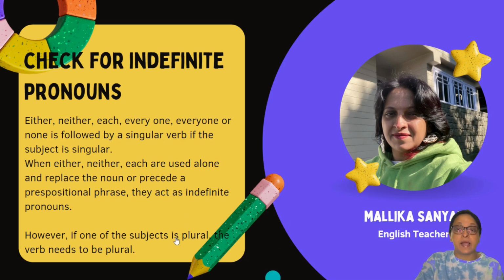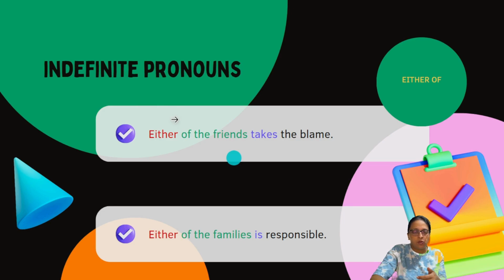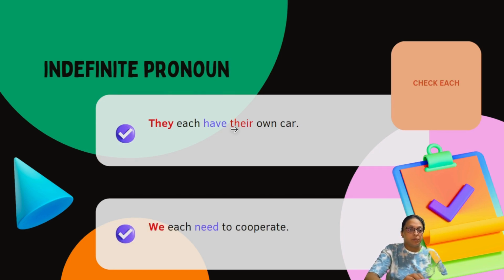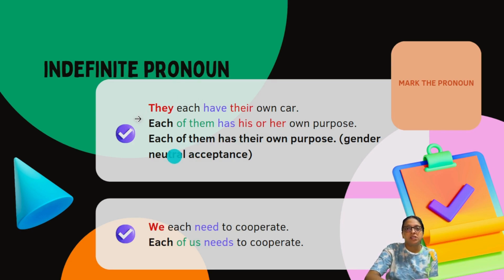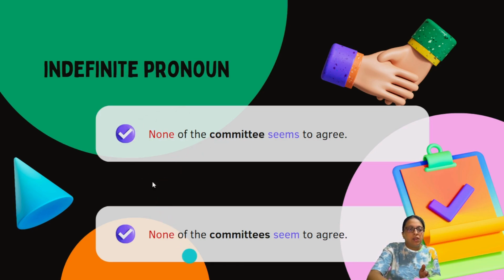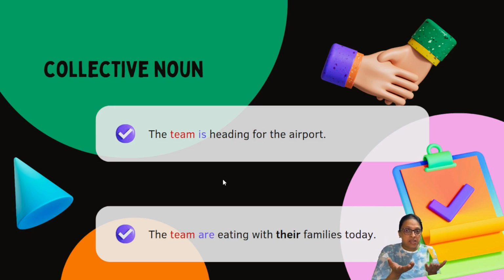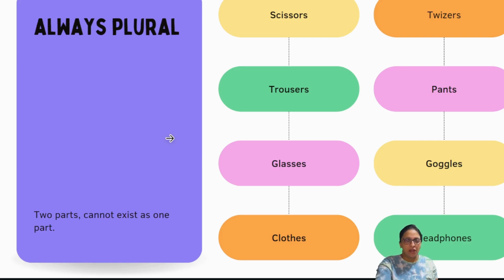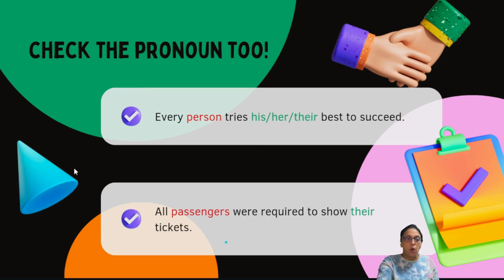Sub Verb Agreement: Part - 3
This video is a continuation of the explanation of subject-verb agreement in the English language, designed to help students in classes 5 to 12 and anyone else seeking to learn and master the topic.
You will find how to identify the correct verb form in sentences that have indefinite pronouns or collective nouns as subjects. You will also learn to determine the meaning of the sentence and accordingly choose the correct verb form.
Anyone appearing for board exams or competitive exams, such as IELTS, TOEFL, GRE, or even UPSC exams, will find the explanation helpful.